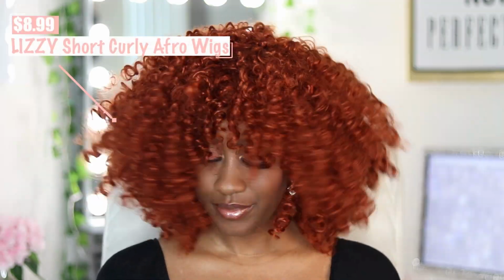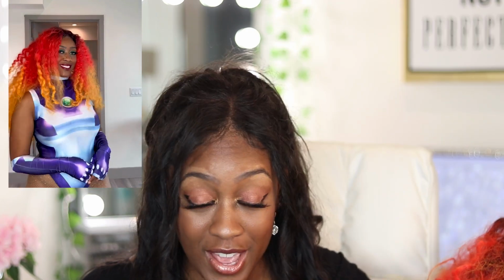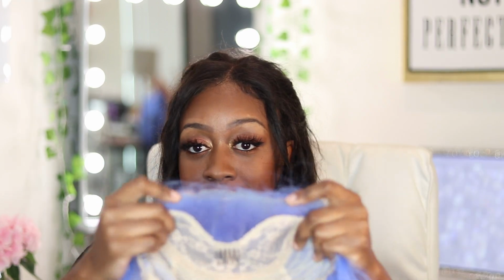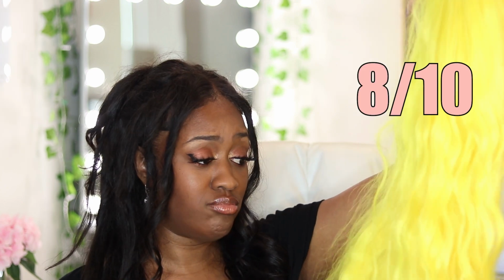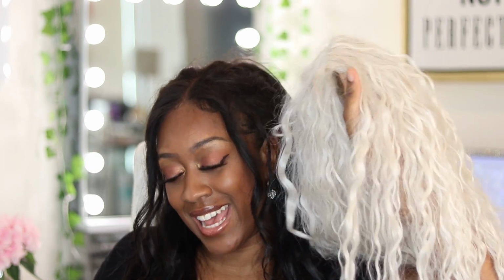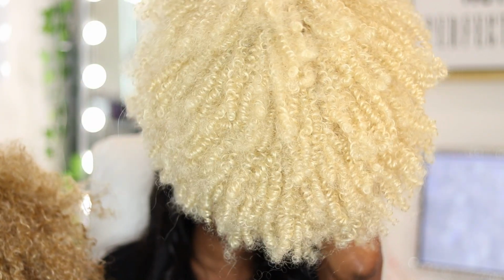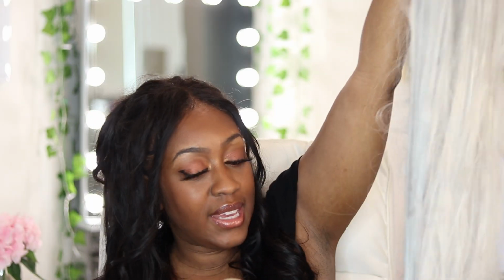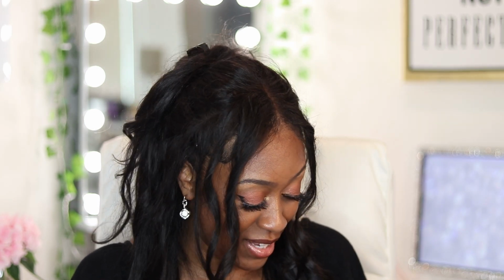Under $50 | HUGE Affordable Wig Haul and Review!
Hey my Coco Beans! Enjoy this huge wig haul! 🫶🏾

Link to the wigs:

-- CHAPTERS --
00:00 - Intro
01:14 - The Red Collection
04:32 - The Purples & Blues
06:29 - The Greens
07:49 - Yellow & Rainbow
09:03 - The Whites, Blondes, & Grays
15:58 - The Blacks & Browns
19:34 - Outro

-- 🎶 MUSIC 🎶 - -⁣

Rubika – Lost In The Moment (ft. Kat Adamou)
Lvly ft. Asta - Love You on the Inside
Faison - Feelins